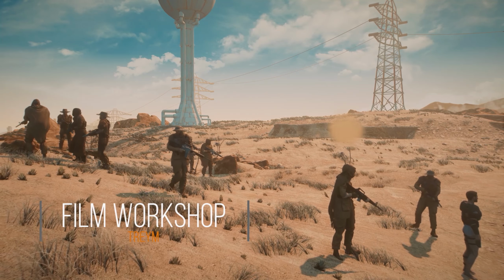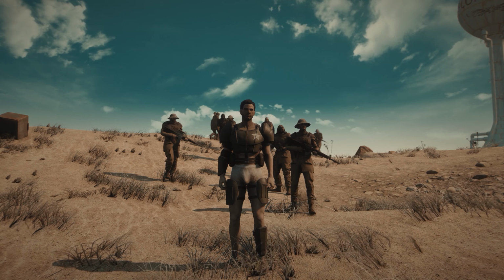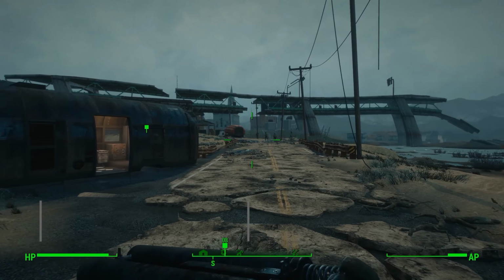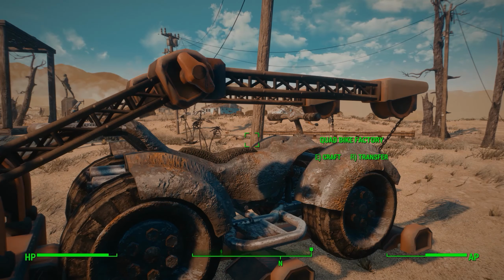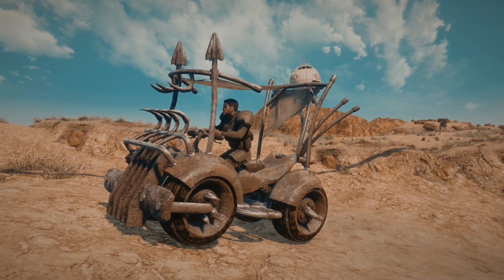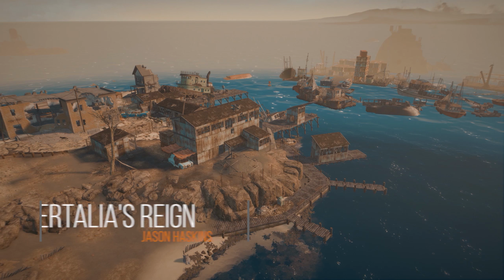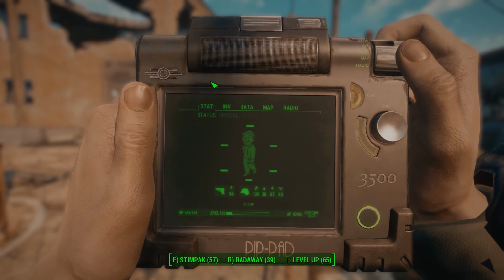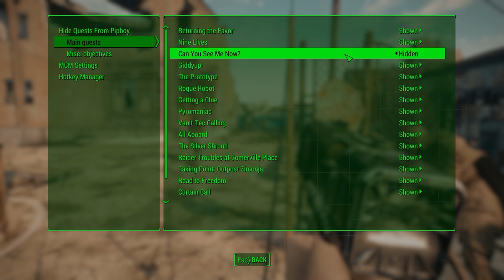5 Cool Mods - Episode 58 - Fallout 4 Mods (PC/Xbox One)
Back with another episode of 5 Cool Mods, basically the mid week version of Fallout 4 Mods Weekly. This week I am showing you some of the best mods for consoles released in the near.

 Song:
 Must I Wait - dcuttermusic

Author - TreyM